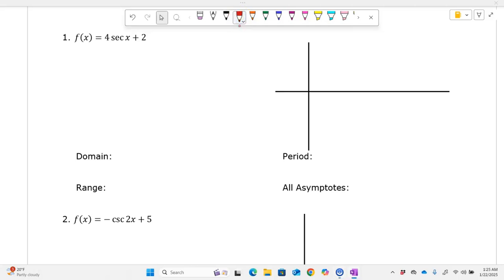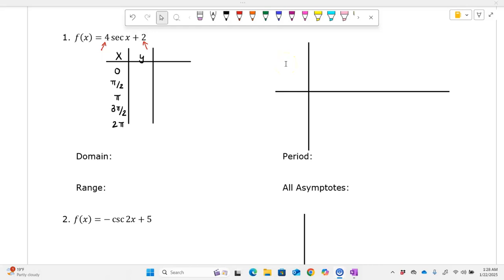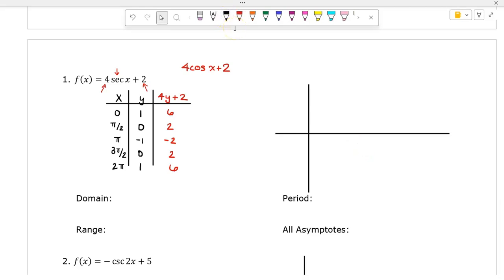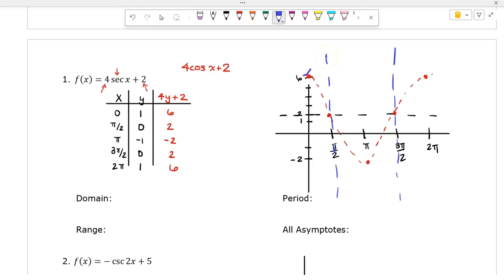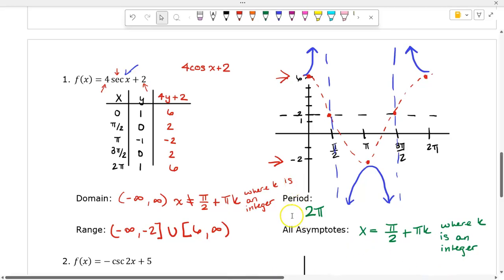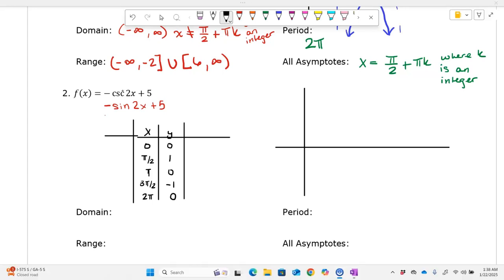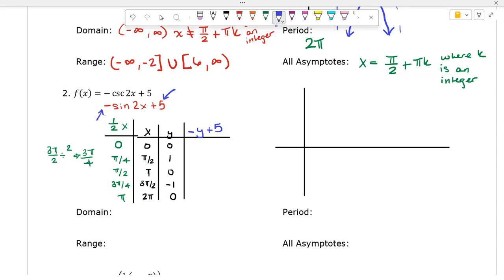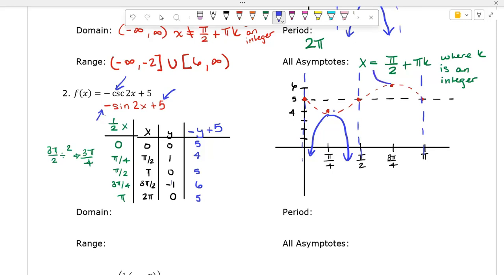Graphing Cosecant and Secant (part 2)